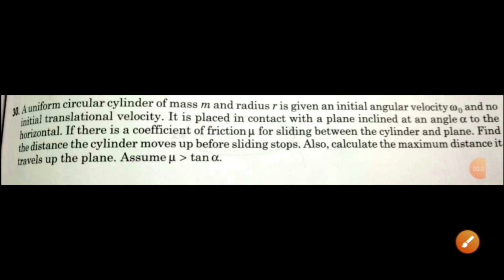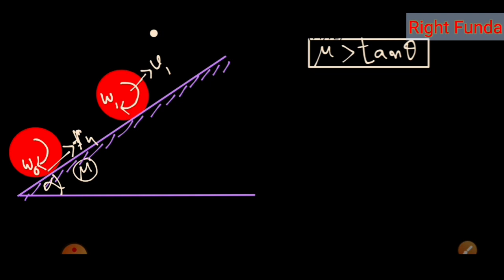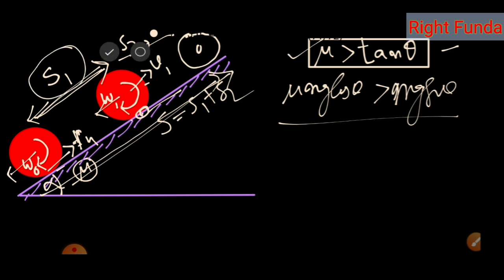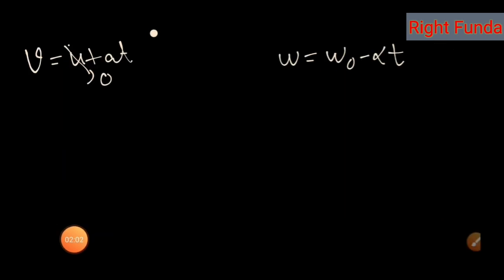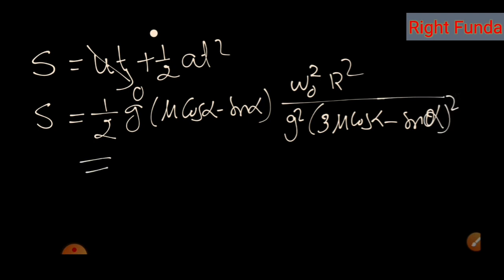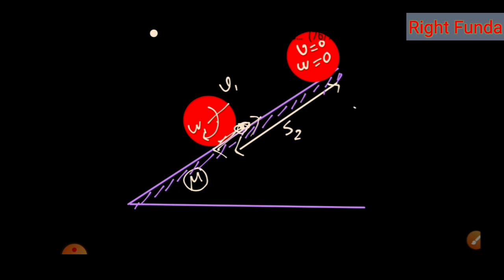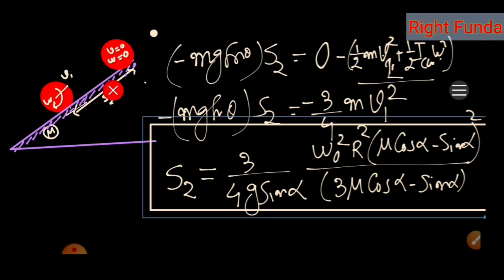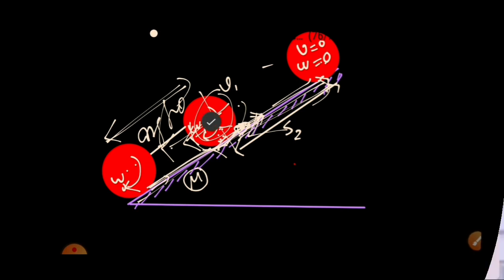Rolling with slipping up the incline